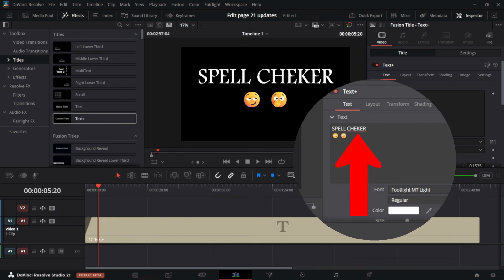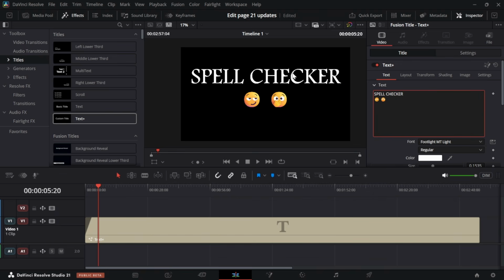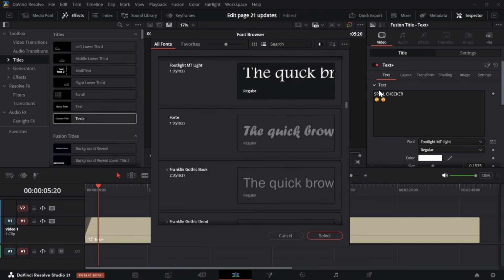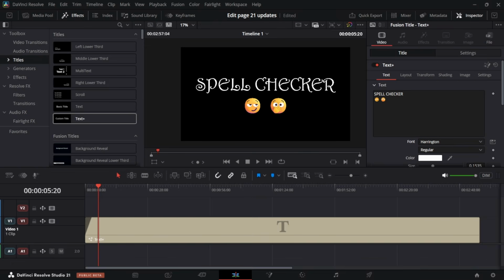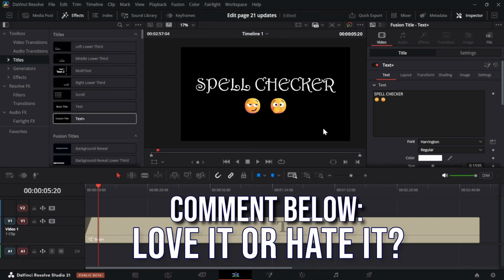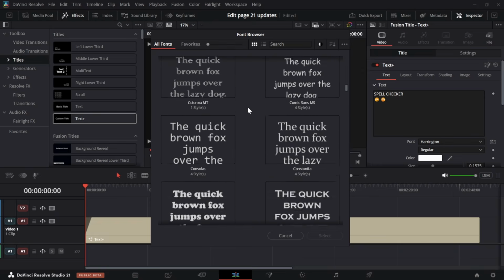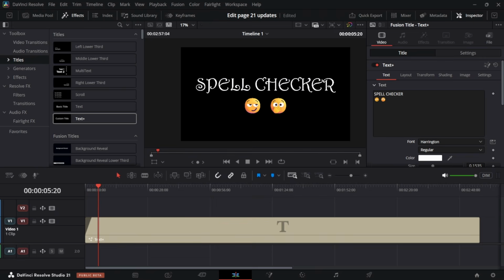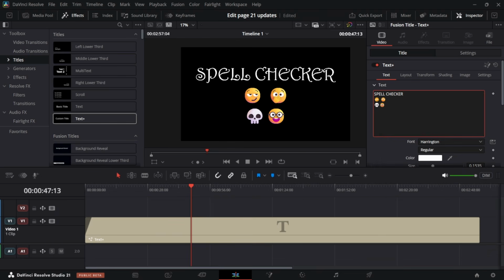DaVinci Resolve 21 Text Tools Just Got WAY Better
DaVinci Resolve 21 text tools just got way better. In this quick DaVinci Resolve 21 tutorial, I’ll show you the new spell checker, improved font display, and emoji support for titles, captions, Text+, and on-screen graphics. These new Resolve 21 text features can help video editors catch spelling mistakes, find fonts faster, and create cleaner YouTube videos, shorts, and social media edits.

Chapters:
00:00 - Intro
00:20 - Spell Checker Locations
00:50 - Fonts
01:40 - Emoji